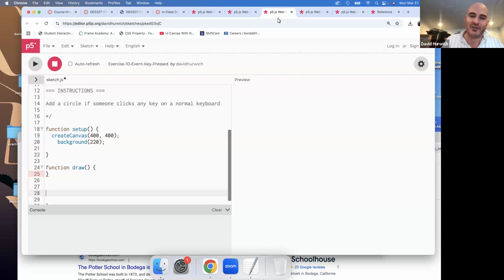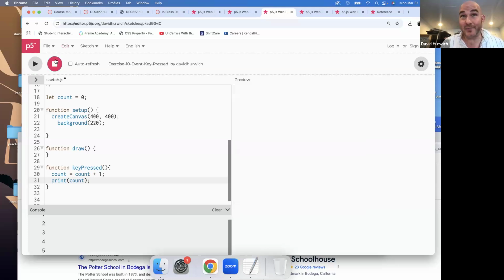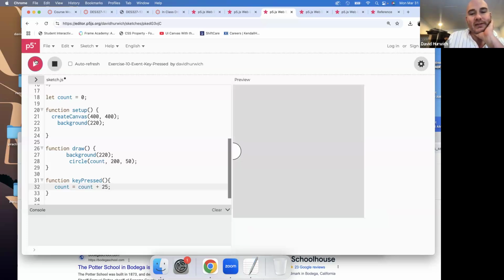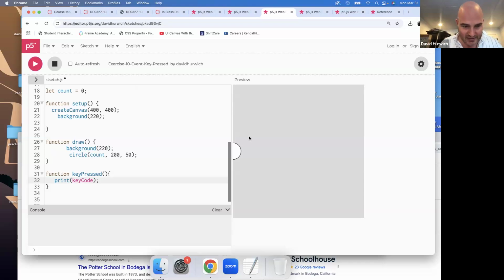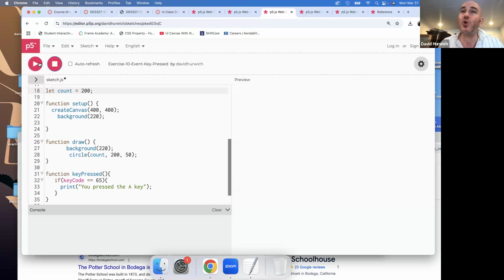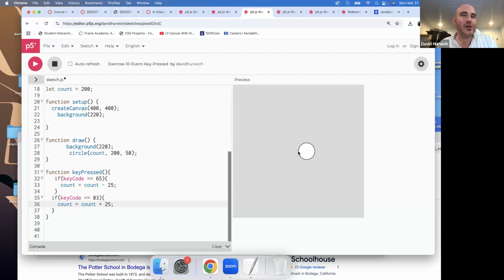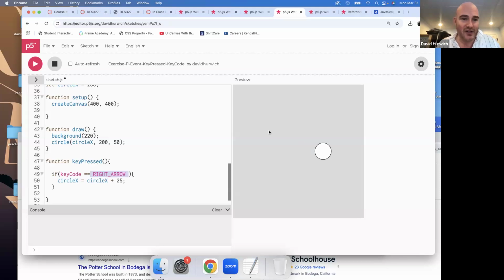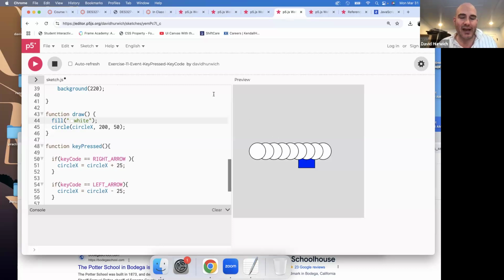P5js Events - Part Two